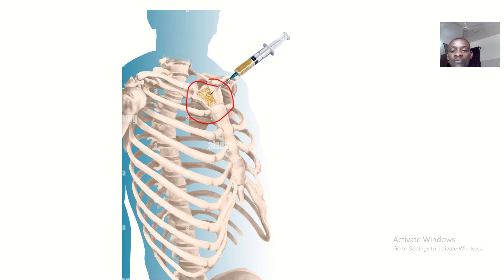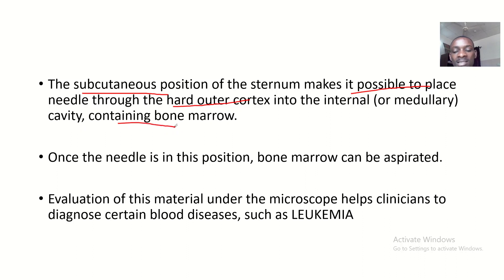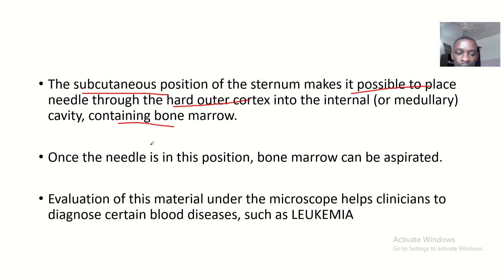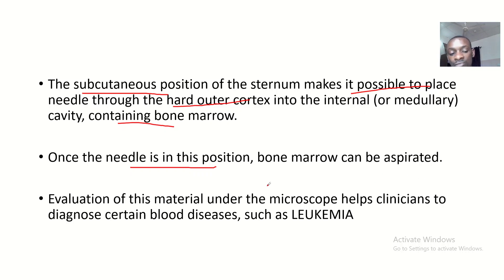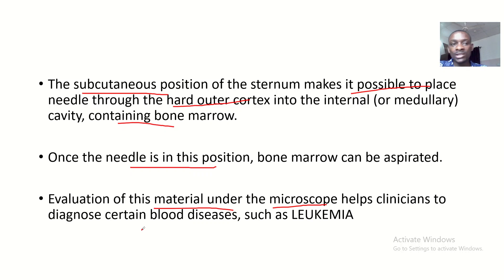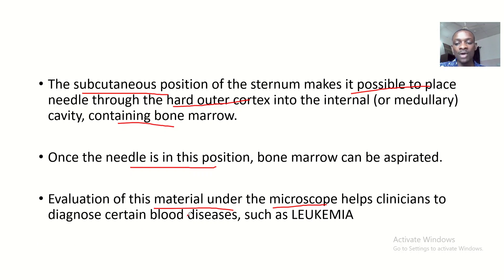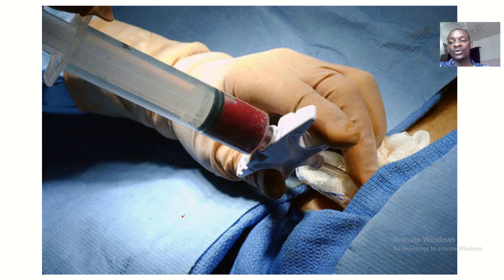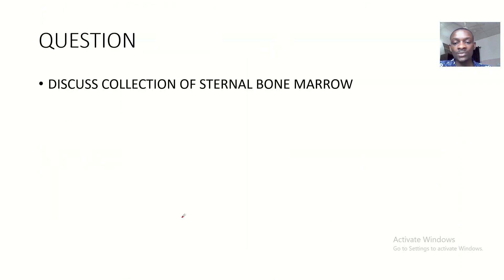Aspiration of Bone marrow via the Sternum bone; A procedure to study blood diseases (biopsy)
Sternal puncture
The sternum is one of the bones that contains red bone marrow, which has stem cells that grow into red blood cells, white blood cells, and platelets1. Sternal puncture is a method of extracting bone marrow, and is done at level II or III intercostal space, or at the handle of a special needle